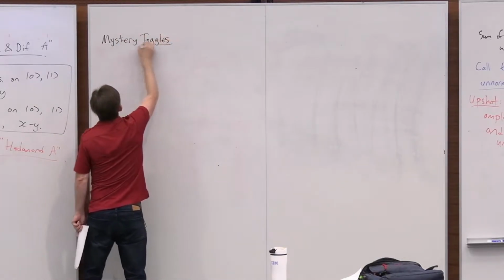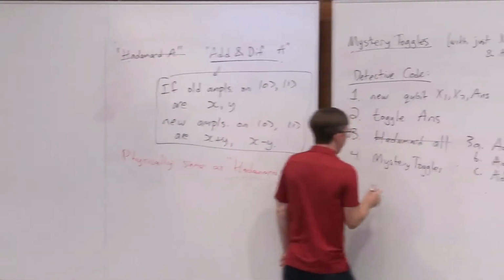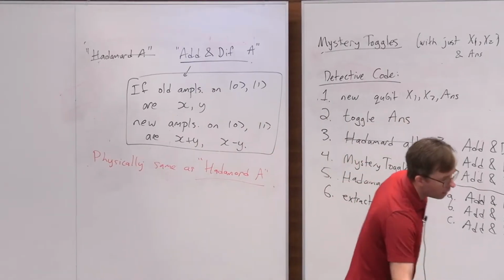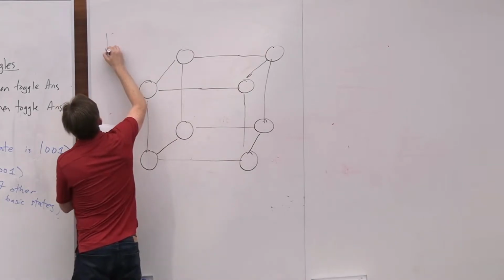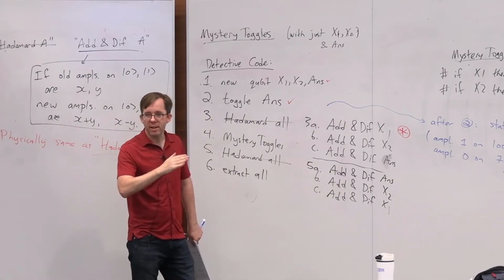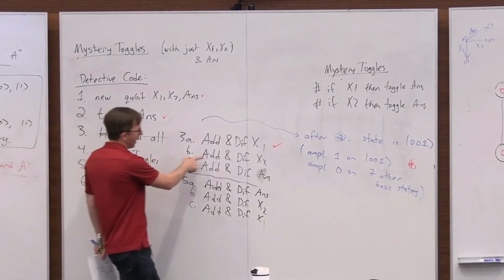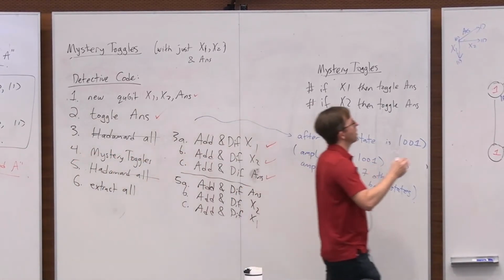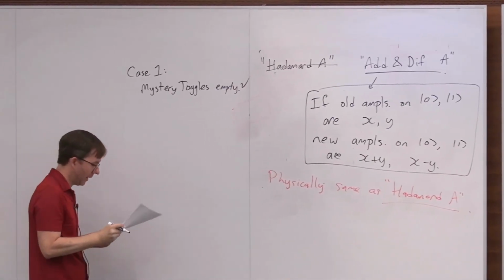#18/100: How Toggles Detective works (Part 1/2) || Quantum Computer Programming in 100 Easy Lessons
Here we start to show how the Mystery Toggles demo from Lesson 2 actually works.